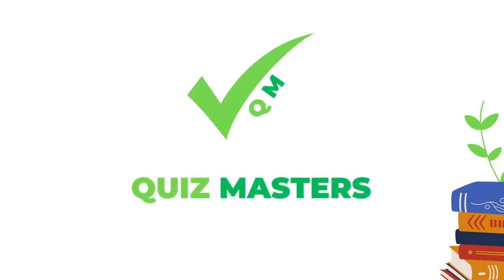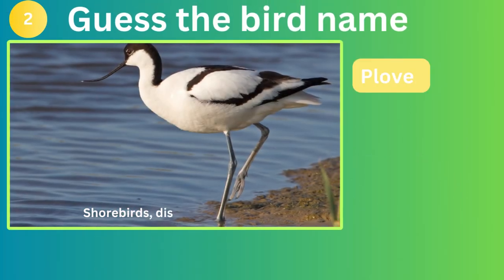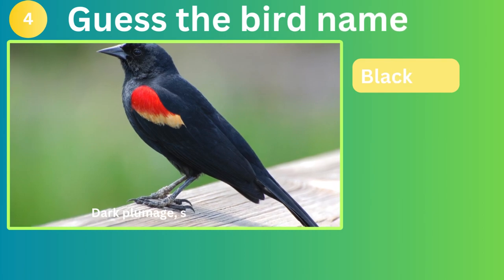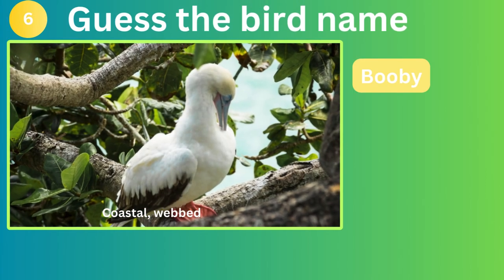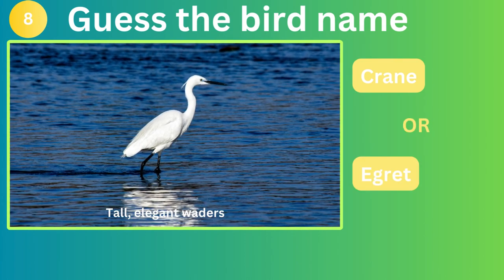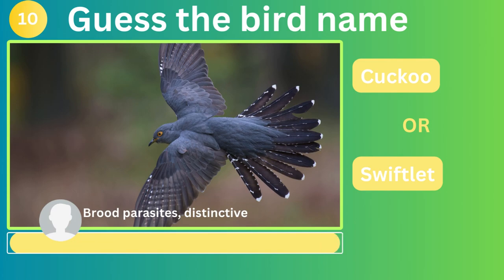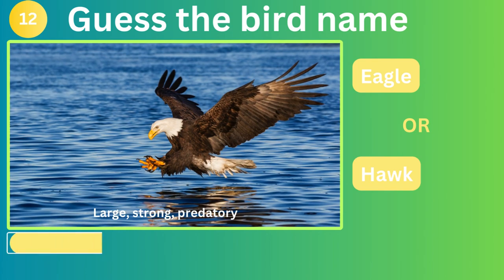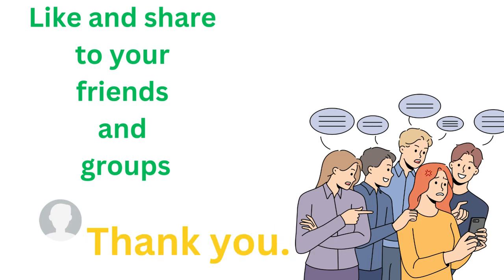Guess the 50 Bird names Episode 1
Birds names and sounds
Quiz video

Test your bird knowledge with our exciting Quiz video featuring a diverse line up of feathered friends! From the majestic Albatross to the elusive Horned Owl, and the vibrant Blue Jay to the graceful Flamingo, we've got them all. Join us on a journey through the avian world as we present you with captivating pictures and clues for each bird.

🔍 Challenge yourself to identify these fascinating birds and learn interesting facts about their habitats, behaviors, and unique characteristics. Whether you're a bird enthusiast or just looking for a fun and educational quiz, this video has something for everyone.

🤔 Can you distinguish between the haunting call of the Cuckoo and the majestic screech of the Eagle? Test your skills as we explore the diverse world of birds, including the agile Falcon, the melodious Bulbul, and the charming Plover.

👀 Keep an eye out for the Booby, a seabird known for its amusing antics, and get to know the elegant Crane, a symbol of longevity and grace. Discover the sleek Blackbird, the energetic Siskin, and the elusive Curlew as you immerse yourself in the exciting world of birdwatching.

🎓 Expand your ornithological knowledge and have a blast with our bird quiz! Hit play now and let the feathered fun begin.

Let's explore the distinct behaviours of each bird featured in the quiz video:

Albatross 🌊: Known for their impressive long-distance flights, albatrosses exhibit dynamic soaring, effortlessly riding ocean winds for hours without flapping their wings.

Plover 🏖️: These shorebirds are famous for their unique "run-stop-peck" foraging behaviour on sandy beaches. They use their keen eyesight to spot prey and quickly peck at it before it retreats with the receding waves.

Horned Owl 🌙: Nocturnal hunters, horned owls are masters of silent flight and have excellent night vision. They use their exceptional hearing to locate prey in complete darkness.

Blackbird 🎵: Blackbirds are known for their beautiful songs, and many species engage in complex vocalizations, creating melodious tunes to communicate with each other.

Blue Jay 🐦: Blue Jays are highly intelligent and known for their mimicry abilities. They can imitate the calls of other birds and even some human sounds.

Booby 🌊: Boobies are skilled divers, plunging into the water from great heights to catch fish. Their streamlined bodies and strong wings make them agile hunters.

Bulbul 🌺: Bulbuls are known for their acrobatic flight and are often observed hopping from branch to branch. They have a melodious and varied song repertoire.

Crane 🏞️: Cranes are renowned for their intricate courtship dances, involving elaborate displays of wing flapping, head bobbing, and even leaps into the air.

Siskin 🌲: Siskins are energetic and social birds, often observed in large flocks. They are skilled at extracting seeds from cones and engaging in playful aerial displays.

Cuckoo 🕰️: Cuckoos are famous for their unique reproductive strategy. They lay their eggs in the nests of other bird species, leaving the responsibility of raising their chicks to unwitting foster parents.

Curlew 🏞️: Curlews are known for their long, curved bills, which they use to probe the mud for invertebrates. They have a distinctive, haunting call that echoes across their marshy habitats.

Eagle 🦅: Eagles are powerful raptors known for their impressive soaring flights and keen eyesight. They exhibit remarkable hunting skills, often preying on other birds and small mammals.

Falcon 🏰: Falcons are exceptional hunters known for their incredible speed and agility. They use a high-speed dive, called a "stoop," to catch prey in mid-air.

Flamingo 🌸: Known for their distinctive pink plumage, flamingos engage in synchronized group displays during courtship, involving elaborate head and neck movements.

Flycatcher 🪰: True to their name, flycatchers are adept at catching flying insects on the wing. They often perch in prominent locations, making quick aerial sallies to capture prey.

Each bird brings a unique set of behaviours to the natural world, making birdwatching a fascinating and enriching experience. Enjoy the quiz and dive deeper into the captivating world of these feathered wonders! 🦜✨

Happy birdwatching!